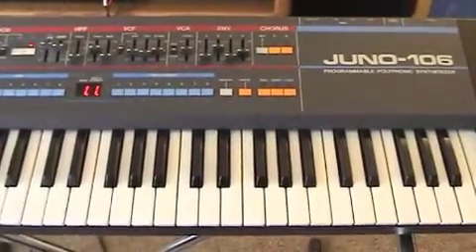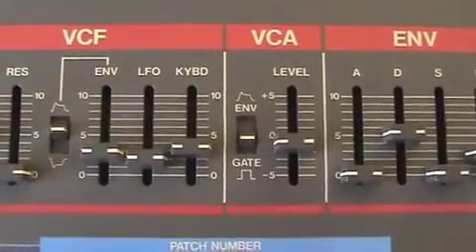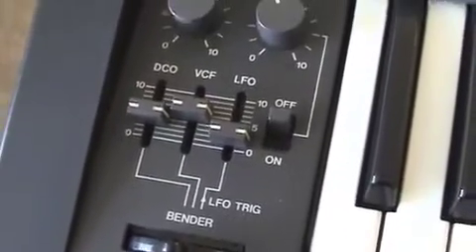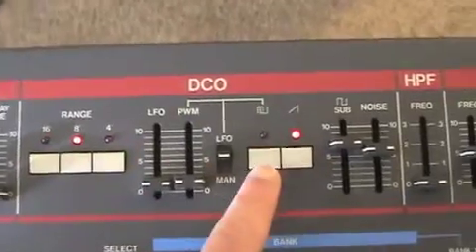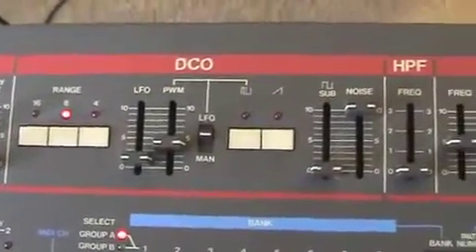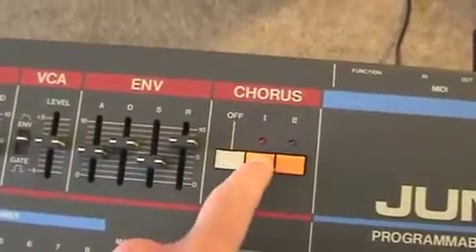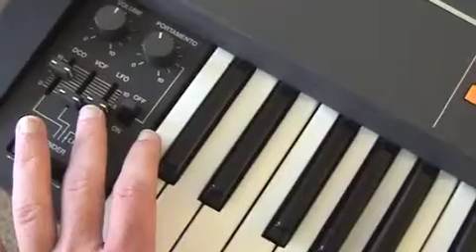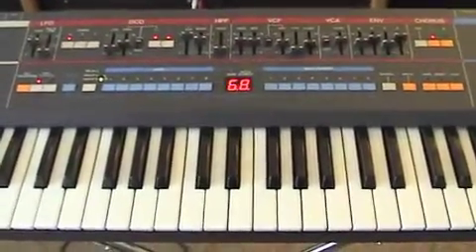Roland Juno-106 Demonstration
This is a walkthrough demonstration of Roland's Juno-106 polyphonic synth, which were first made in 1984. It covers the basic features and sounds you can make. If you are looking for a good, reasonably cheap vintage synth, you can't go wrong with one of these! (Sorry for my bad playing, but it wasn't easy to talk, hold the camera, play, and move sliders all at once!)